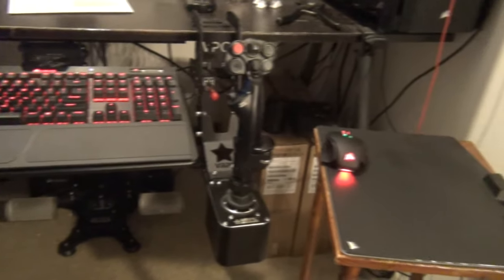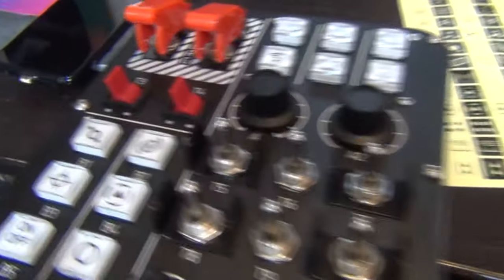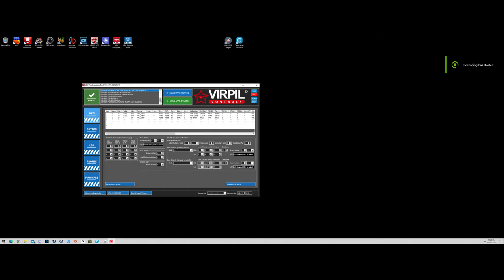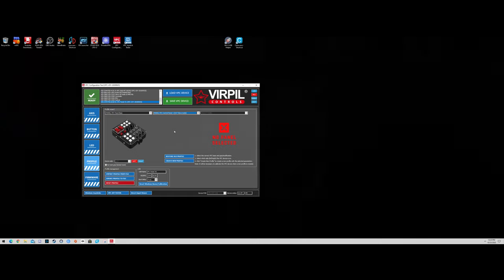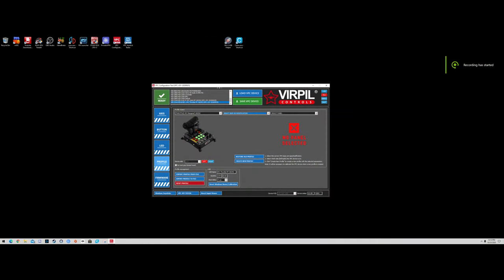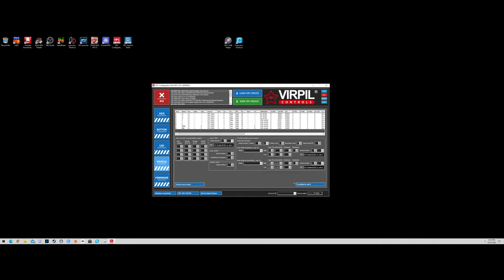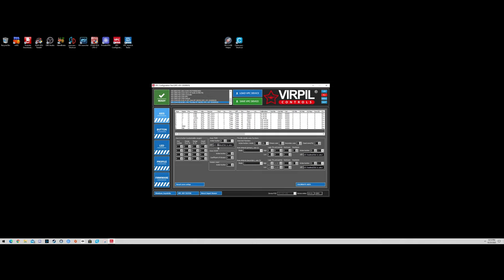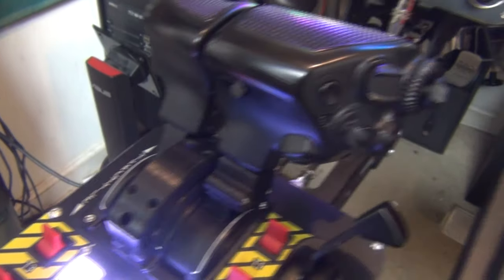virpil control panel #1 setup and overview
A short setup tutorial for slaving the Virpil Control panel to a CM2 throttle or CM2 base